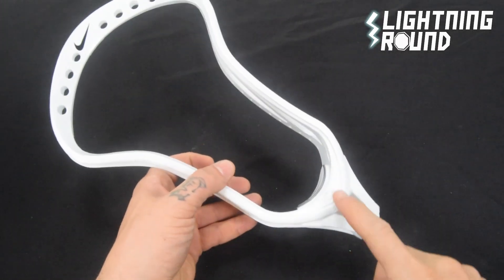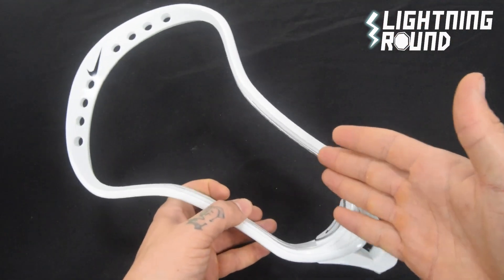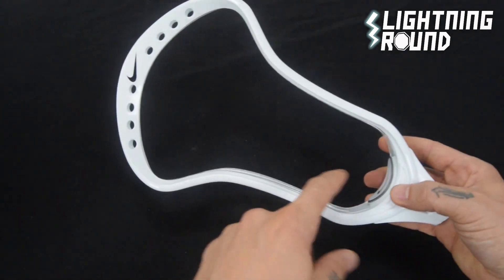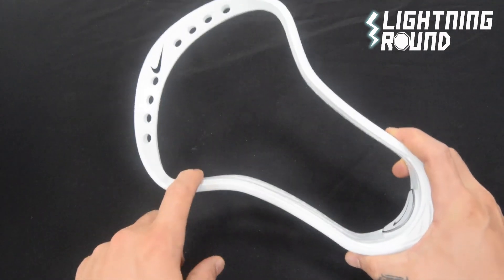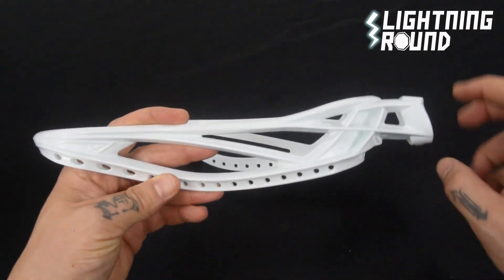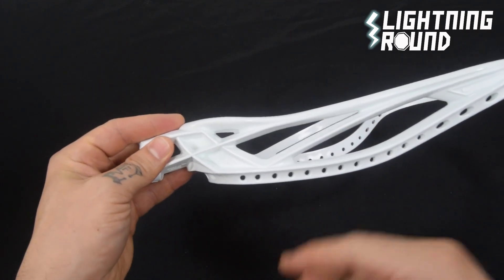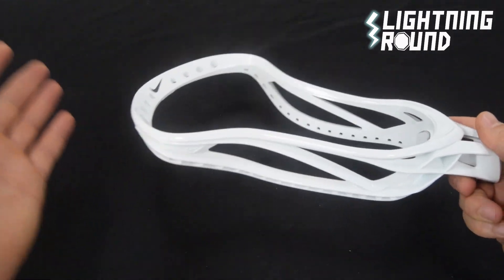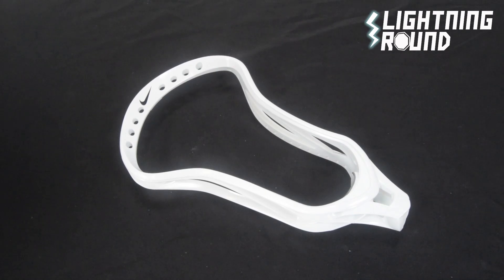Nike CEO Lacrosse Head - Lightning Round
Nike CEO Lacrosse Head